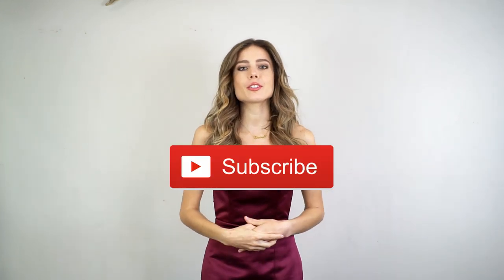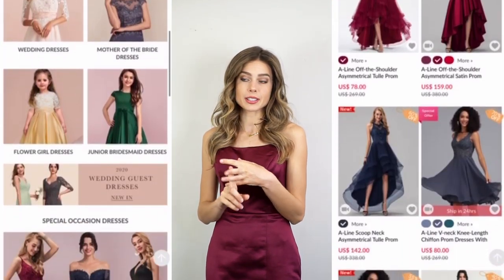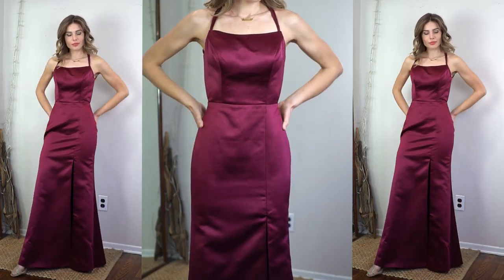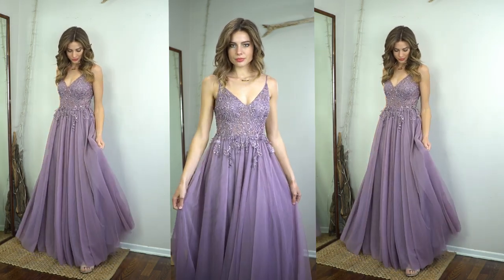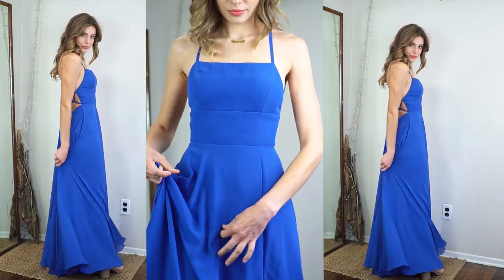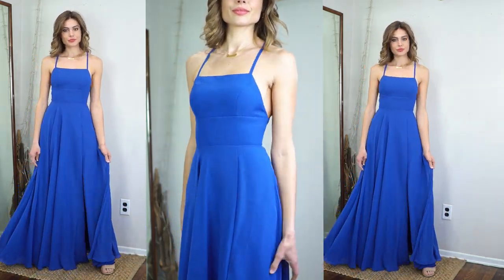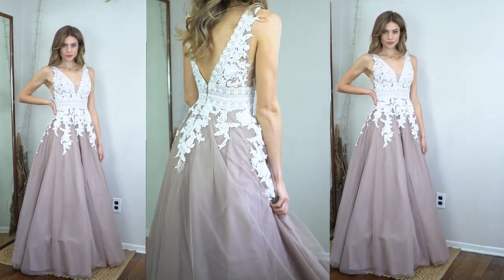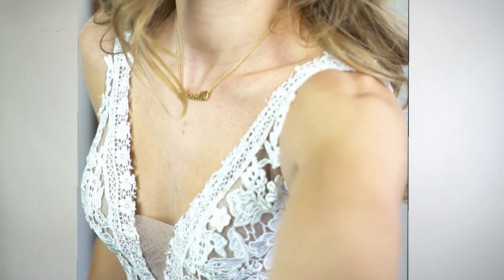FORMAL DRESS TRY ON HAUL - JJSHOUSE PROM DRESS REVIEW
- Little Black Dress Haul (JJ's House)

(A collection of all the things I love, beauty, skin, hair makeup, lifestyle, health, food, home you name it! All in ONE place)

MY EVERYDAY HAIR / MAKEUP:
BaBylissPro Blow Dryer
Wet Brush Original Detangler
Neutrogena Oil Free Face Moisturizer
BareMinerals Blemish Ready Primer
BH Cosmetics Ultimate Neutrals Pallette
Nude Lip (Most Worn)
Undereye Concealer
Finishing Powder
Brow Pencil